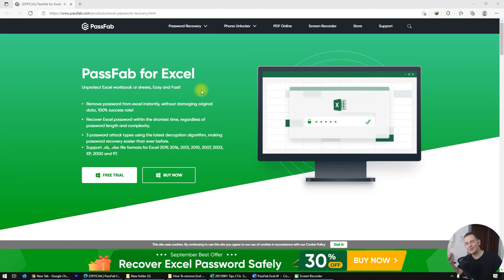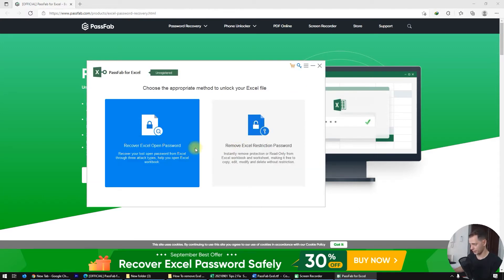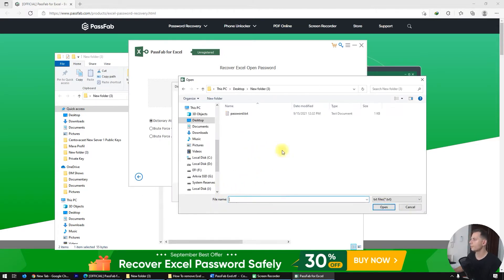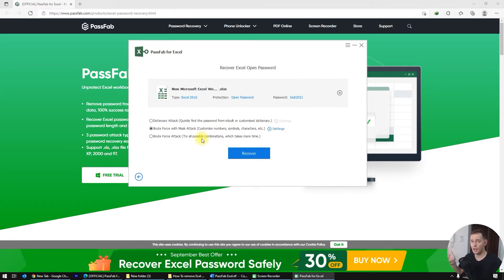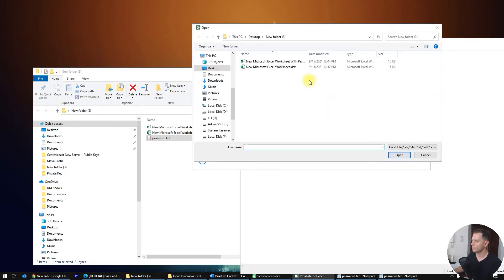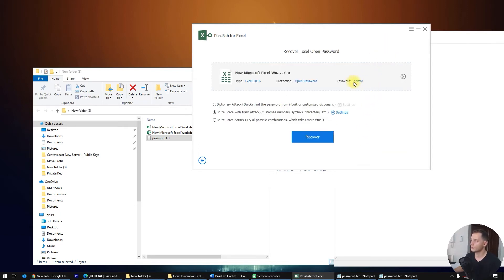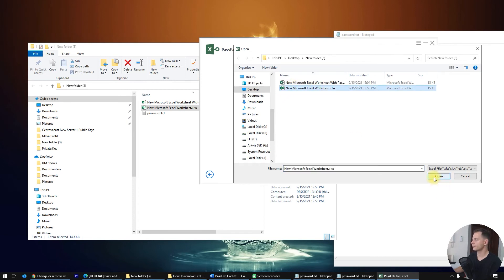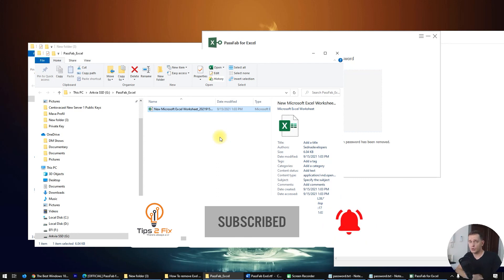Excel Won't Open | How to Unlock Excel Sheet | Remove Excel Password | SOLVED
Forgotten excel passwords? You can try PassFab for Excel recover excel password, unprotect excel sheet. Very Easy and Fast!
Excel won't open windows 10? How to unlock an excel spreadsheet? PassFab for Excel recovers the password to open easily without damaging files. Safe and fast.
Recover Excel password within the shortest time, regardless of password length and complexity. 3 password attack types using the latest decryption algorithm, making password recovery easier than ever before. Support .xls, .xlsx file formats for Excel 2019, 2016, 2013, 2010, 2007, 2003, XP, 2000 and 97. If you still have problem about PassFab, see the support